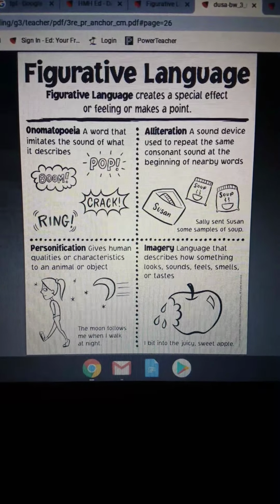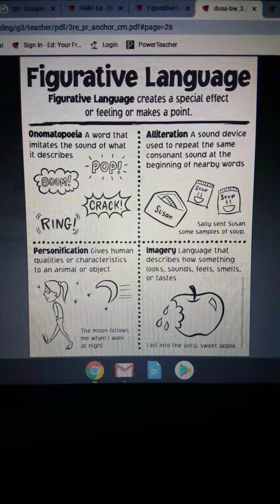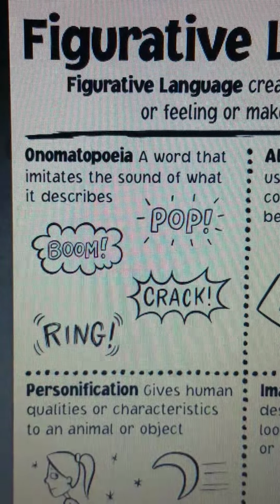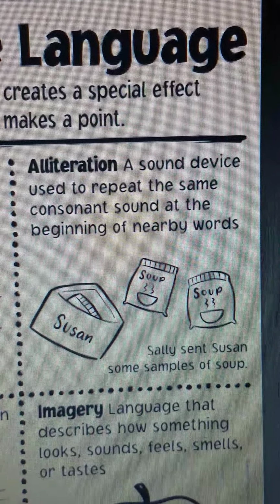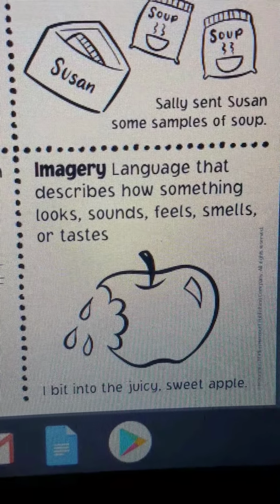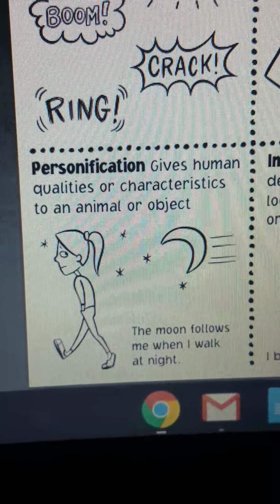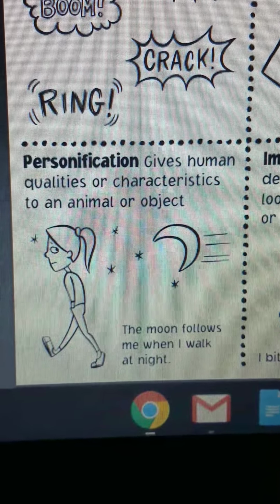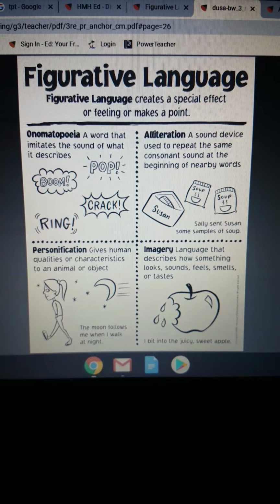Mrs. Fenters Reviews Figurative Language